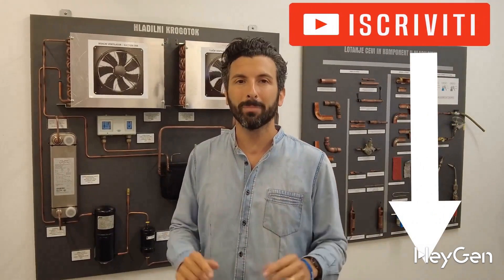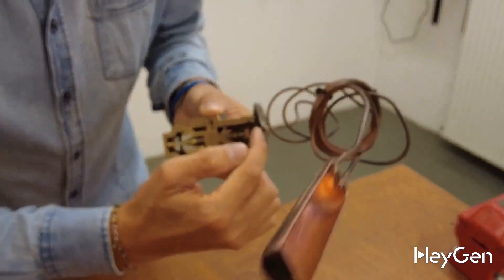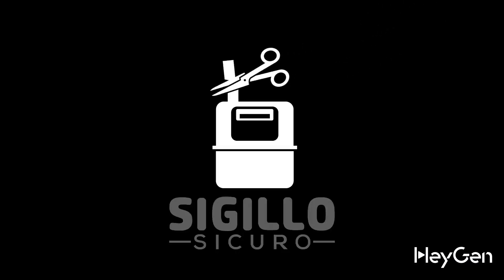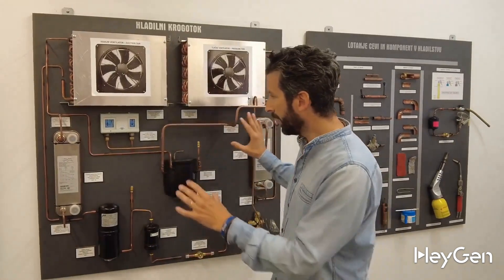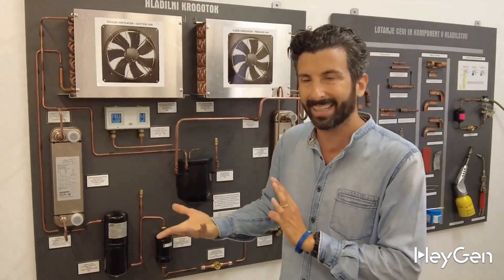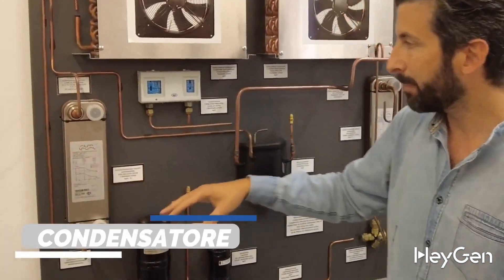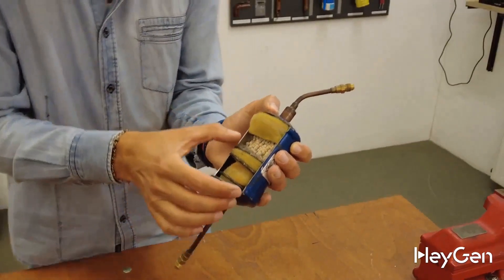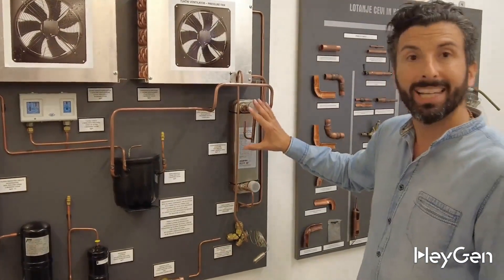REFRIGERATING CIRCUIT explained to children (for the Heat Pump)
NON FERMARTI ADESSO!!
Elimina la bolletta del GAS

Vuoi trasformare la tua casa in 100% elettrica e smettere di pagare le bollette del gas?
Fai la Preanalisi Gratuita per capire se la tua casa ha i requisiti per diventare completamente elettrica,

Cosa pensano le famiglie che si sono già affidate a Sigillo Sicuro? Leggi qui le recensioni

Tutto quello che devi sapere PRIMA di comprare una Pompa di Calore,
per evitare spese inutili, impianti sbagliati e bollette esagerate.

Non perderti le ultime novità, suggerimenti,

Hai già una Pompa di Calore e vuoi diminuire i consumi e prenderne controllo da remoto?

Hai un azienda di installazione e vuoi diventare più esperto nelle Pompe di Calore? Partecipa al corso di formazione che ho ideato per te

In questo video vedremo i principali componenti della pompa di calore:
1:50 compressore della pompa di calore
2:10 condensatore della pompa di calore
2:49 valvola di espansione o valvola di laminazione della pompa di calore
3:02 evaporatore della pompa di calore

Il consumo di una pompa di calore dipende dalle prestazioni della pompa di calore stessa (COP), dal tipo di impianto su cui lavora (radiatori o radiante a pavimento) e dalla temperatura esterna.

Se vuoi sapere come aiuto le famiglie a staccarsi dal gas CLICCA QUI

Se vuoi scaricare il mio libro "Le 24 + 5 domande sulle Pompe di Calore a cui Nessuno sa dare risposta" allora clicca qui

Sigillo Sicuro® è l’UNICA rete italiana di Tecnici specializzati proprio nelle Pompe di Calore professionali per uso domestico. Ti seguono dalla fase di consulenza all’installazione, occupandosene loro direttamente.

Se per il calore di casa tua dipendi da gas, GPL o gasolio, gli specialisti di Sigillo Sicuro® possono finalmente renderti libero dai combustibili fossili e abbattere i tuoi costi e le tue emissioni.

Hai capito bene! Non solo puoi dire addio al contatore del gas, ma anche al serbatoio del GPL o del gasolio che devi farti riempire a caro prezzo per riscaldare la tua casa!

E finalmente puoi sfruttare a dovere l’impianto fotovoltaico di casa tua, se ce l’hai.

Smetti di svendere SOTTOPREZZO l’energia che produci col tuo impianto fotovoltaico e inizia a usarla con profitto per la tua famiglia!

Non tutte le case possono
staccare definitivamente il gas e
diventare 100% elettriche grazie alle
Pompe di Calore professionali.

Scopri se casa tua ha i requisiti per dire addio al gas una volta per tutte, chiudere il contatore e diventare 100% elettrica